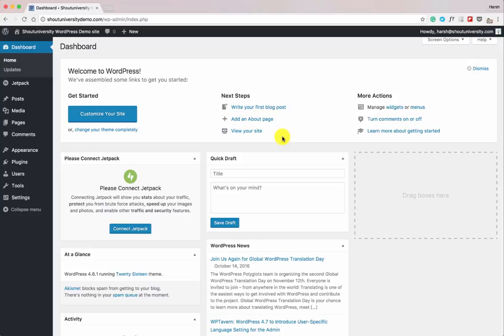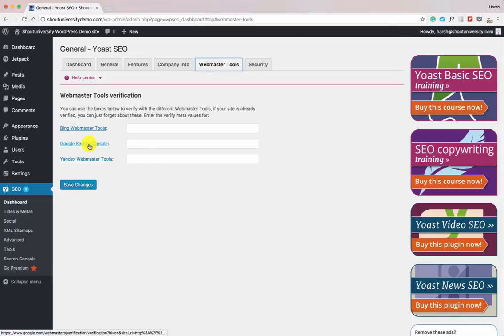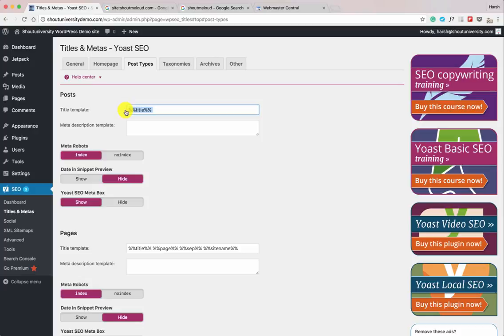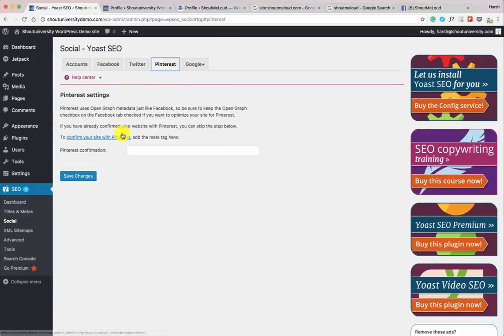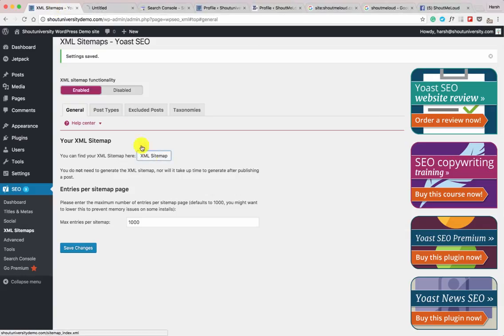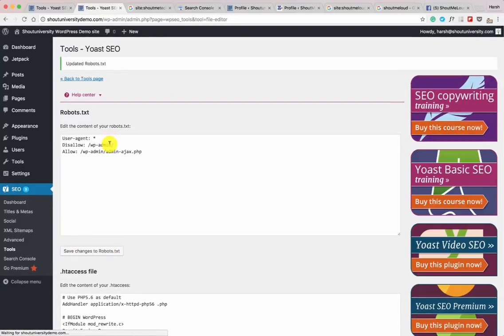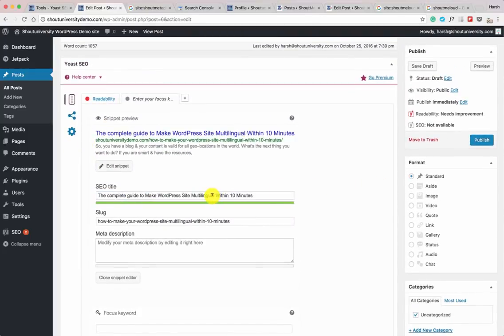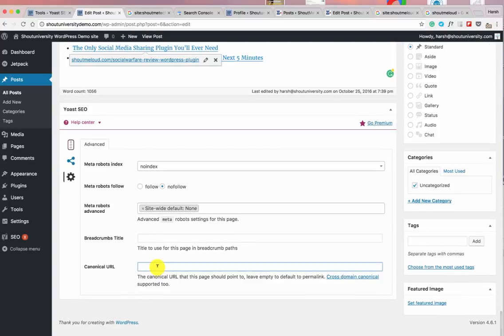Yoast SEO 2017: Complete Setup Guide With New UI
Here is latest Yoast SEO WordPress plugin configuration guide.